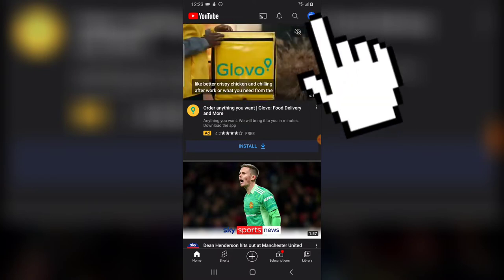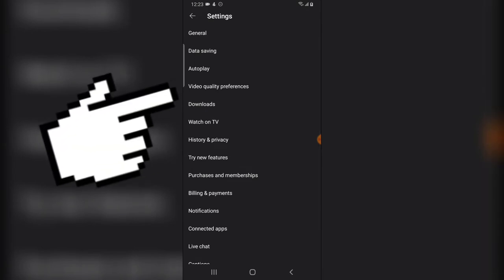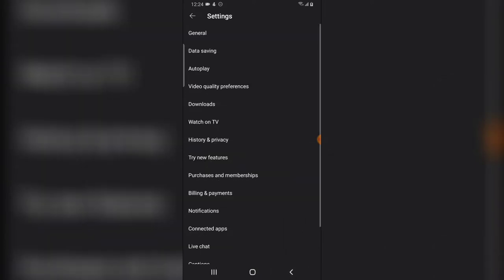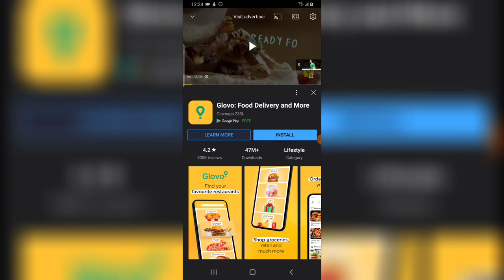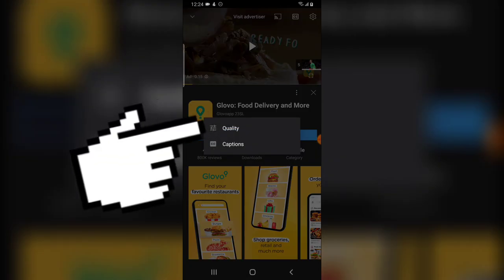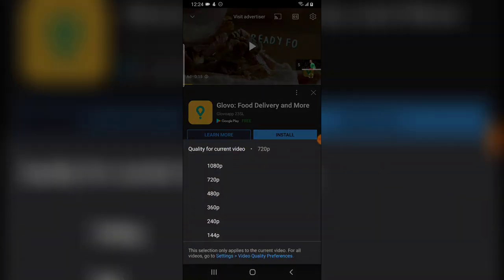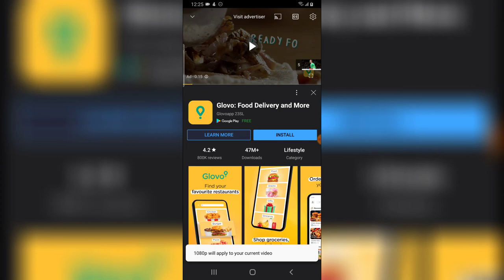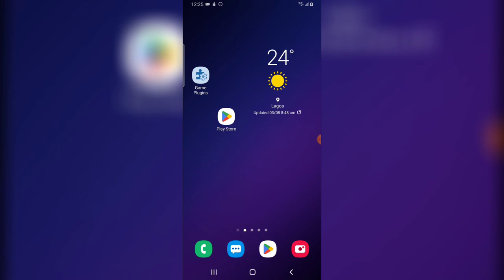How to Chnage Video Quality On YouTube App Video player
Learn How to Chnage video quality On YouTube App video player i todays video i will be chnaging youtube video quality in 2 methosd the first is to set your preferred video quality and the later is to chnage the video quality in a playing video which will be don in the video player.